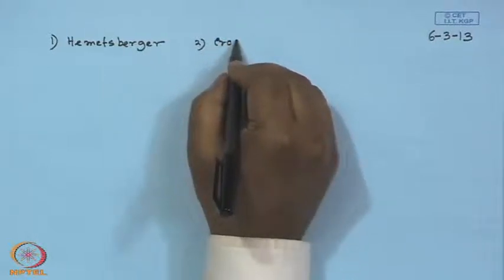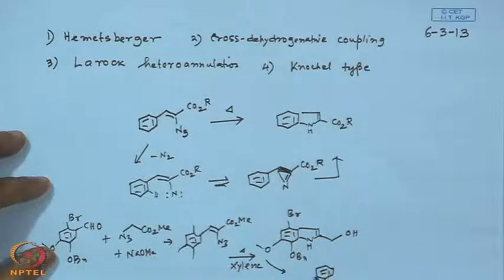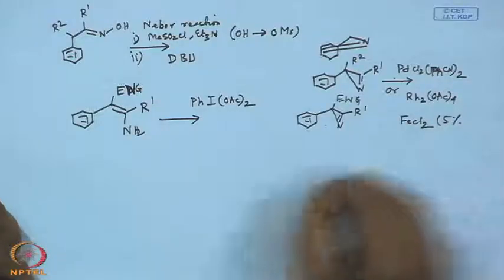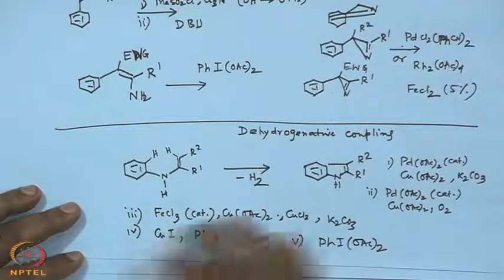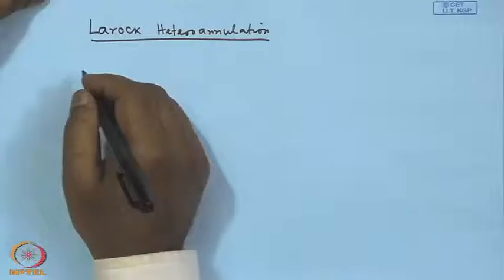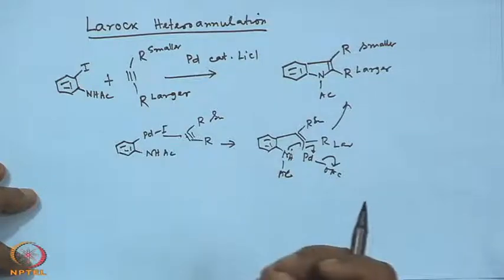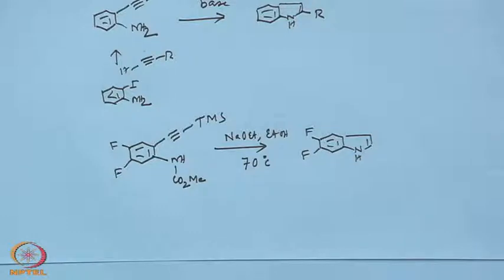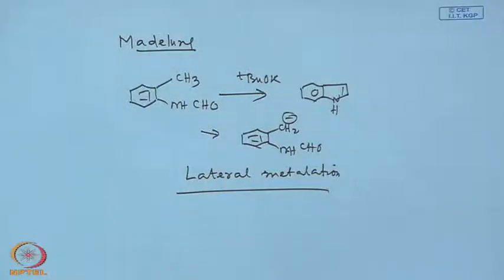Mod-29 Lec-33 Indole Synthesis - II